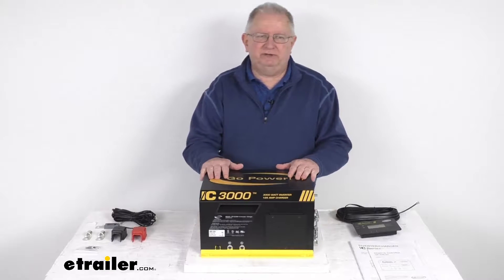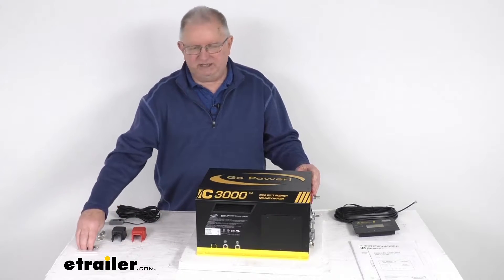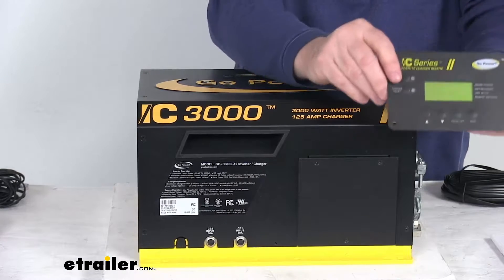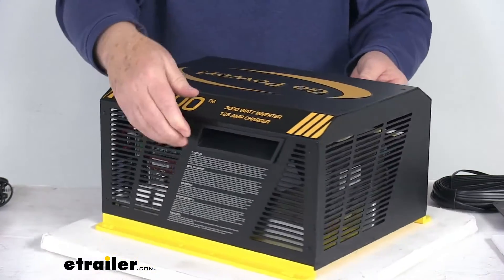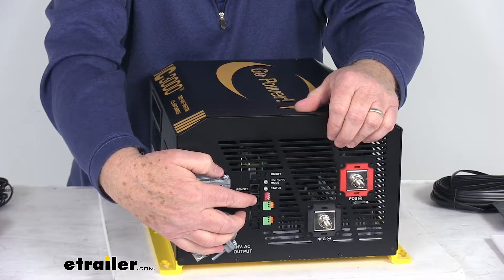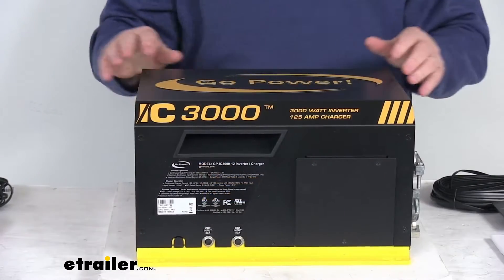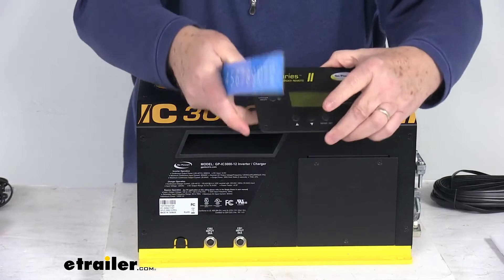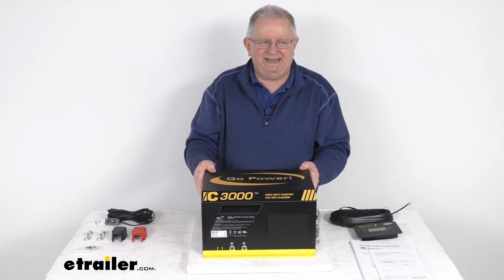etrailer | Let’s Check Out the Go Power Industrial Pure Sine Wave Inverter Charger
Click for more info and reviews of this Go Power RV Power Inverter:

Hello everybody, this is . Today we're gonna take a look at this go power 3000 watt, 125 amp industrial pure sine wave inverter and inverter charger. Now this is a nice three-in-one system. That'll combine the pure sine wave inverter, the converter charger, and an automatic transfer switch. And what's nice is the combined system will save space, and it means you only have to install this one component. It will include everything I got laid out here on the table.

We have the IC series inverter charger, over here we have the fixed-Mount remote, the 50 foot long remote cable, comes with a nice user's manual, and even a manual for the remote. Over here we have the battery temperature sensor with a 25 foot long cable, have the two DC terminal covers a red and black one, two ring lugs and then the HART installation hardware for installing it. Now as I mentioned this is a 3000 watt inverter, and it'll change your batteries DC output into AC power and sends it to the RV's electrical system. The pure sine wave technology will replicate your household AC power, so it allows you to run devices safely. This converter will change your AC shore power to DC power to quickly charge your batteries.

And it'll provide continuous power to your DC breaker panel to run 12 volt loads. And it has multi-stage charging which will help extend the battery life. The transfer switch will automatically change from the inverter to shore power when you hook up at the campground, we mentioned the fixed-mount remote. It does include this fixed-mount remote that lets you monitor and control the inverter charger from inside your RV. And as we mentioned it does come with the 50 foot long cable to connect it.

Also we've mentioned the 25 foot long cable that has the battery temperature sensor on it. What's nice with this is this battery temperature sensor will mount onto your battery. The other end will plug into the inverter charger, and it'll be able to give you a temperature data that'll help adjust the voltage to maintain proper charging. Now, three of the sides on this inverter charger if you noticed right here, over here, and on this side, it'll have the exhaust air vents. And on two of the sides right here it has nice grip handles.

Built-in handles that allow you to lift this up to install it. This does have the weight of about 50 pounds. Now on one side, on this side right over here, you're gonna have this exhaust, oh I'm sorry, this AC access cover right here. And then at the very bottom down here you can see the two AC input circuit breakers. On the other end here is where most your connections are and information. This will have the AC input and output terminals. The DC input terminals it'll have right over here. There's a remote port for your to remote connect to. Underneath that is a battery sensor port, and then at the very top right up here there's a on and off switch right here that you can push. That's an on and off switch. And it also has many LED indicators that'll show the inverter status and fault conditions. Now they do also offer a fuse block installation kit, which we do sell separately. They'll actually safely connect this inverter charger to your RV battery. Application again, this is for 12 volt battery systems. The inverter rated power, the running rated power output is 3000 watts, the starting or surge power output is 4,800 watts. Do you wanna give you some dimensions on this We're gonna first measure the large inverter charger. So I wanna zoom in again, get our tape measure. Now I am gonna measure this. If you notice there's these DC terminals here that do stick out a little bit. So I am gonna measure the width of it with that sticking out. So right here, we get our tape measure. How we go to there to the very end, you can see it's gonna be right at about 15 inches long. The height on it, highest point is gonna be right at eight inches tall, and then the width we are gonna include the mounting brackets right here on each side, they do stick out a little bit. So if we go from one end to the other, it's gonna put you right about 12 and a half inches wide. Now on the remote, just to give you a measurement on the remote itself, the face of it widthwise, it's gonna to be right at five and seven eighths inches, the height three and seven eighths inches tall, the very back or the rear cutout area, width of it is gonna be right here about four and three quarter inches wide, two and three quarter inches tall. and the depth we have this l